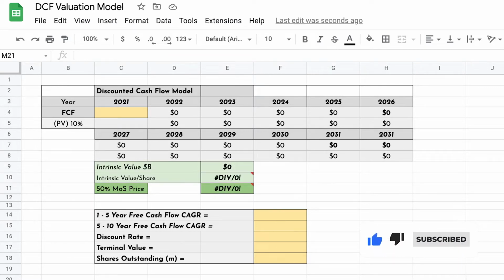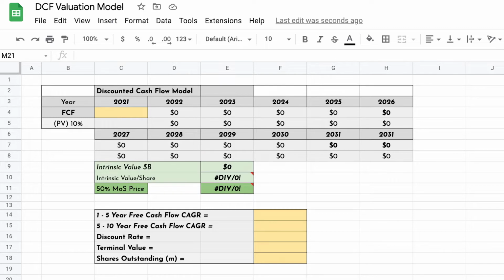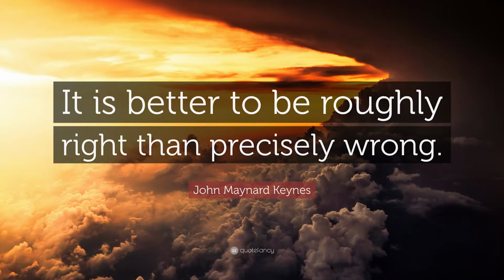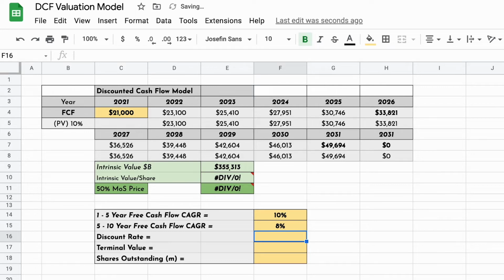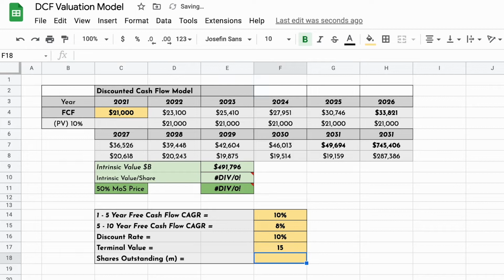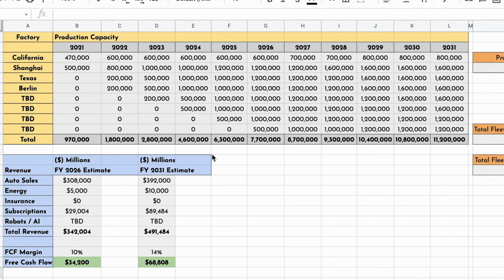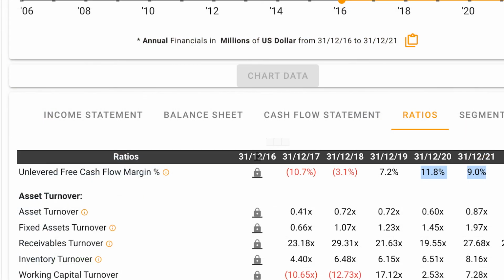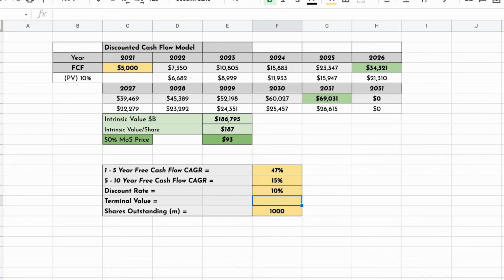How to Calculate Intrinsic Value (Updated Tesla & Alibaba Stock Examples)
Learning how to Calculate the Intrinsic Value of a stock like Warren Buffett and Mohnish Pabrai is critical to becoming a successful investor. In this video, I take you through my custom Intrinsic Value Spreadsheet and I show you step by step how to value a stock with examples for Alibaba and Tesla stock. I hope you enjoy the tutorial and find it useful!! As always, these are just examples and are NOT buy/sell/hold recommendations for any business mentioned.

If you're interested, here's the link to download my Intrinsic Value Spreadsheet so you can use it yourself

I'll always try to deliver the best possible content and it will ALWAYS BE FREE!

If you want to know how I choose companies to invest in, watch my FREE 4 Part Series on how I invest in stocks (framework and spreadsheets included)
If you want to know my 5 Favourite Investing Books to learn how to invest in stocks, watch my video
Want to Learn How to set up an Online Brokerage Account and How to Buy an Index Fund.

Book List Below:
Richer, Wiser, Happier by William Green
The Dhando Investor by Mohnish Pabrai
Rule 1 by Phil Town
One Up on Wall St by Peter Lynch
The Intelligent Investor by Benjamin Graham